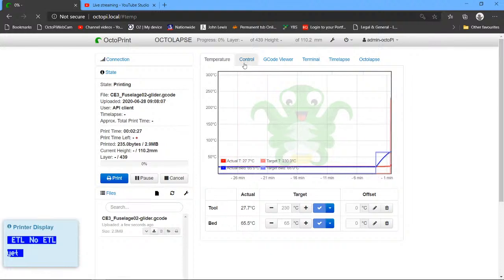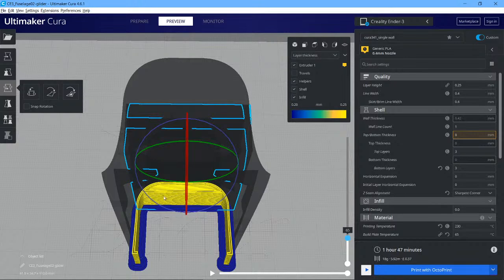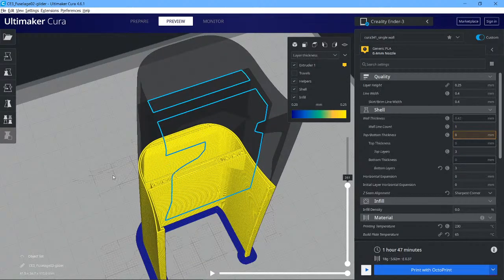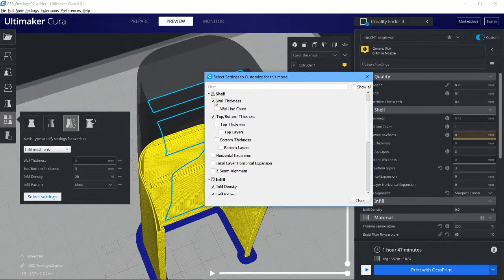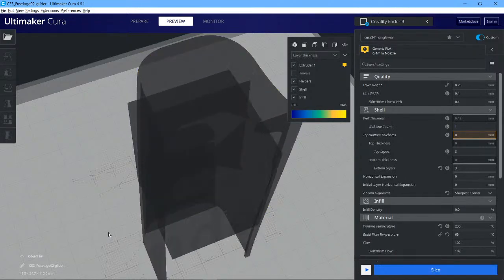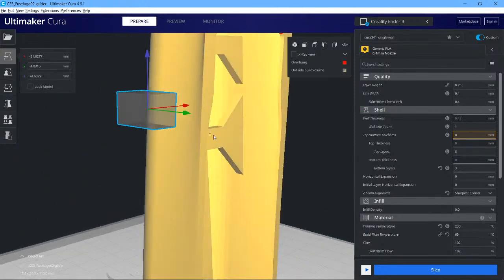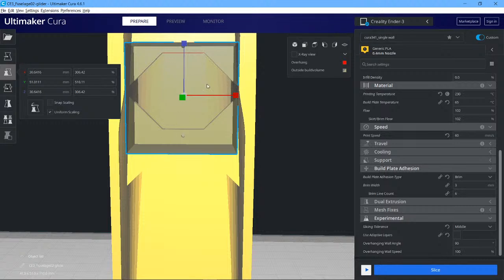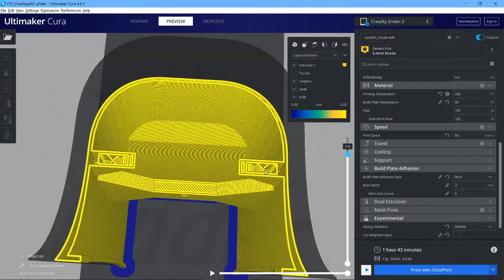Grumpy Modeler - Nucking Futs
Fuselage sections - 01 Gilder